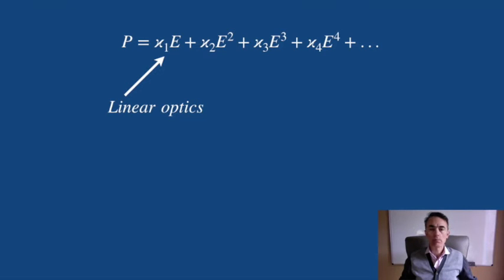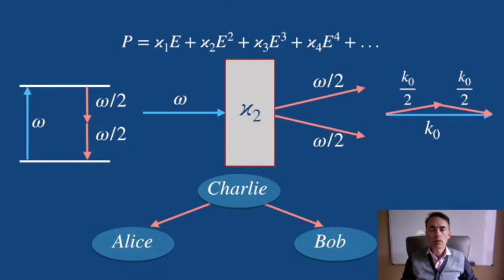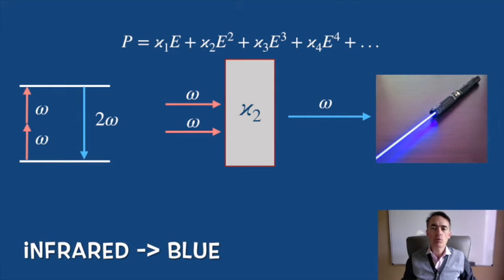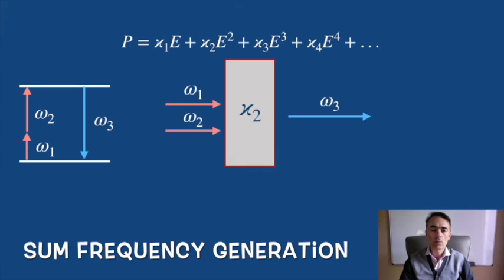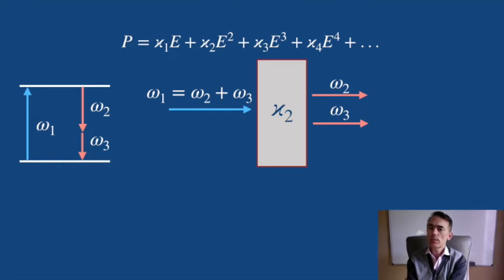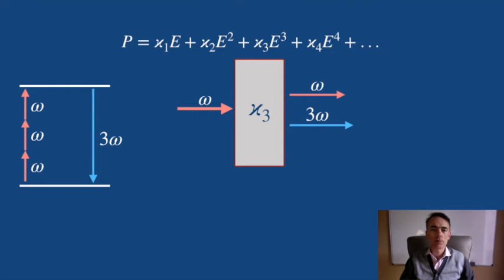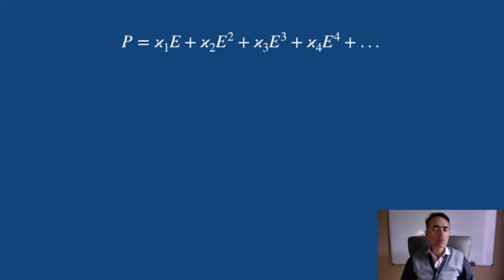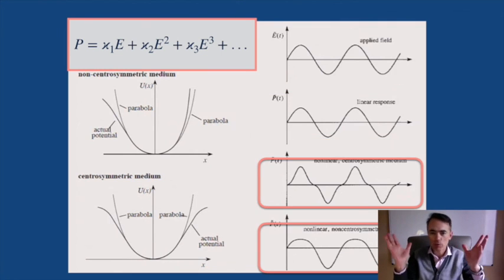Optics: Nonlinear processes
Optics: 8.3: More Nonlinear processes.